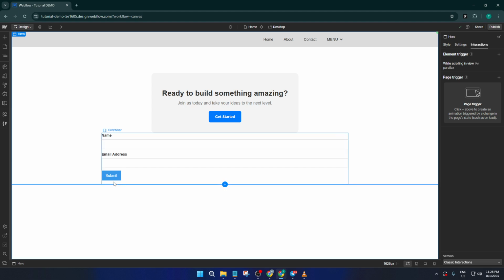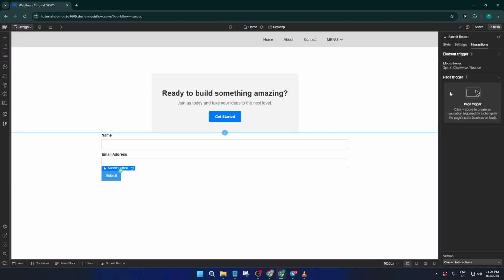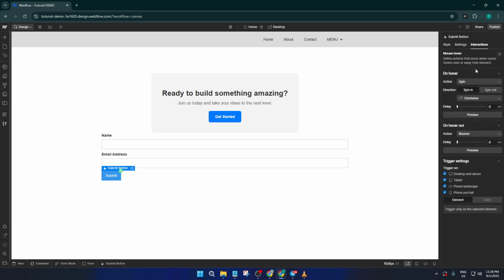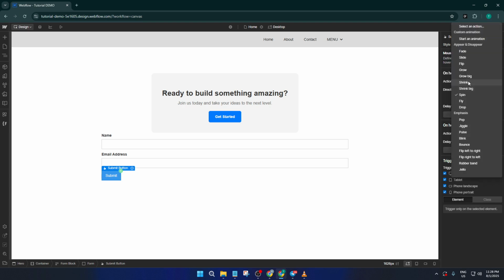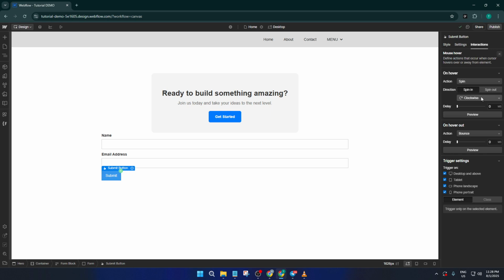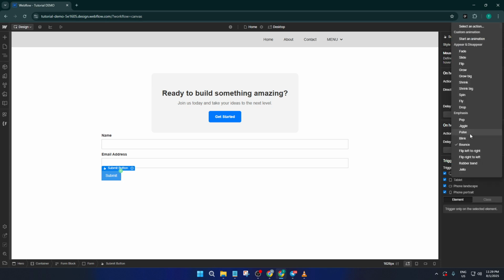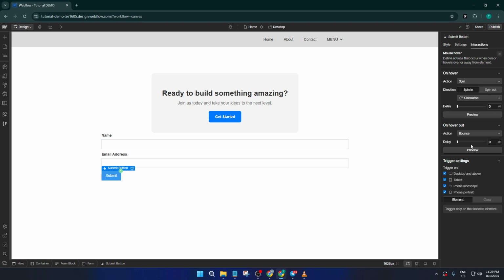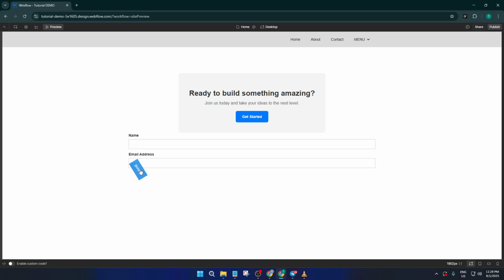How To Add Easy Hover Animations In Webflow (Simple Steps)(New 2026 Way)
Learn how to create eye-catching and interactive hover animations in Webflow with this easy step-by-step tutorial! Whether you’re a beginner or looking to enhance your web design skills, this video walks you through the basics of building engaging hover effects for any element.

This tutorial covers Webflow’s Designer in the Web platform and is compatible with all Webflow subscription tiers. You’ll learn practical techniques to make your website elements visually interactive with no code required.